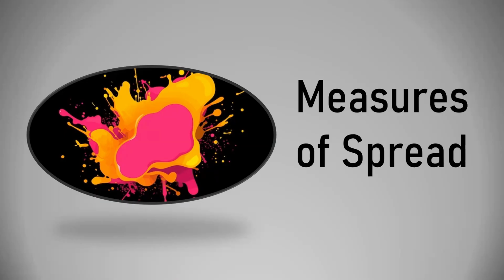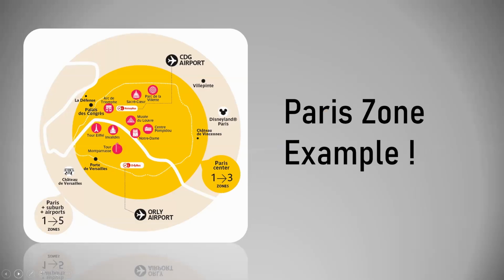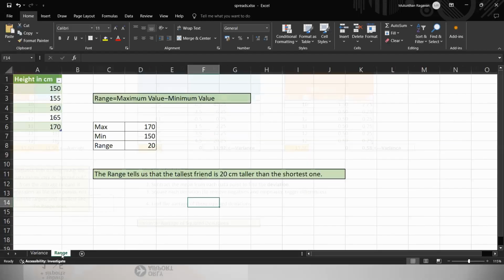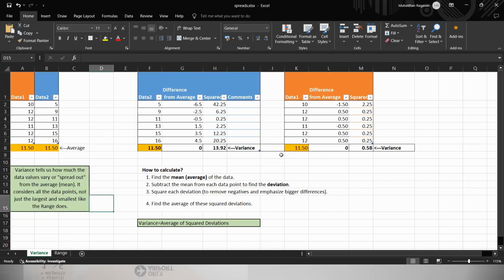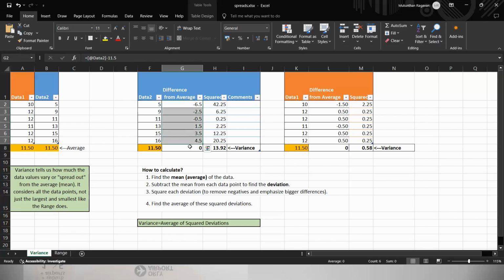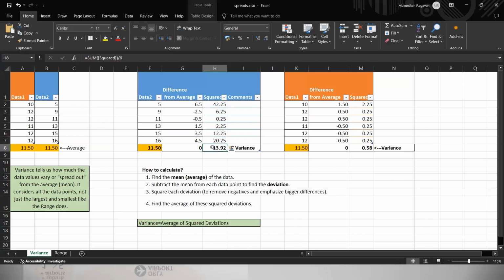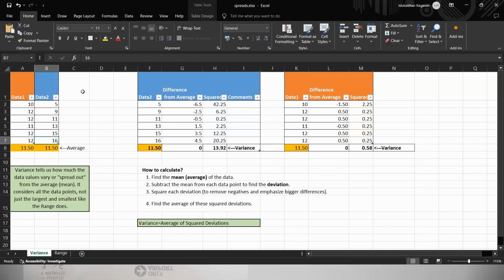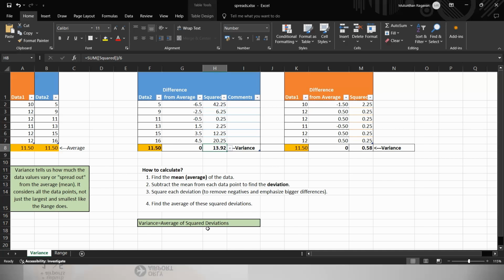Understanding Measures of Spread in Statistics: Range, Variance, and Real-World Examples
Unlock the secrets of data analysis with this beginner-friendly guide to measures of spread in statistics! 📊 Learn why understanding data variability is essential and how it impacts decision-making. We’ll dive into an intuitive analogy of Paris travel zones to explain the concept of spread. Watch as we break down an Excel example with two datasets that share the same mean but differ in variance. Finally, we’ll explore examples of range and variance, making these concepts simple and clear. Perfect for students, analysts, and anyone curious about data!